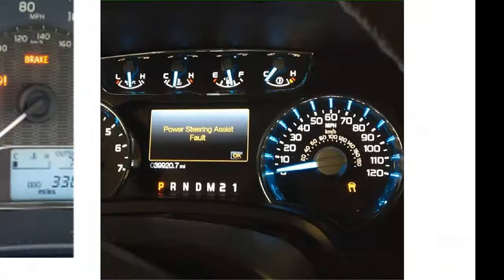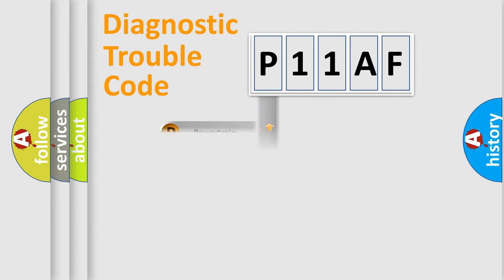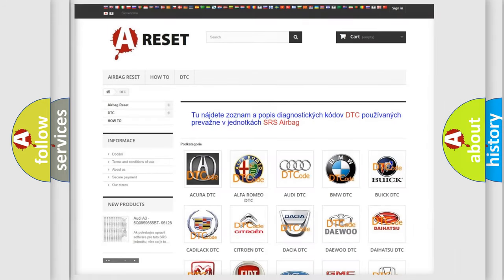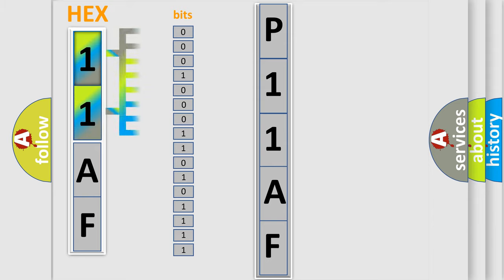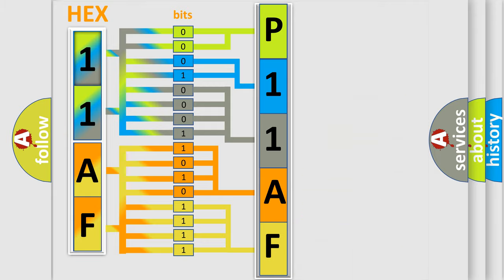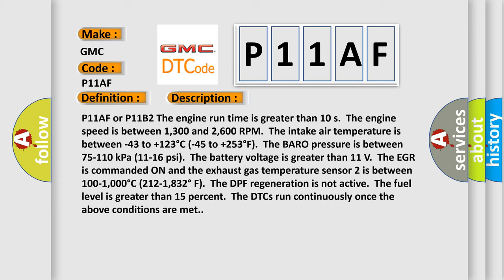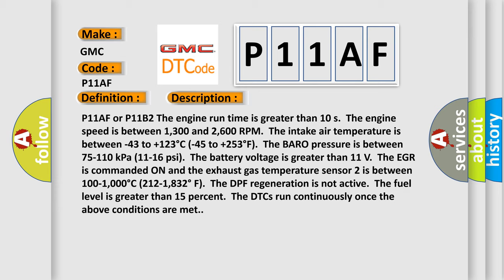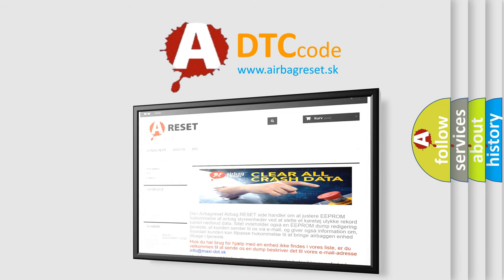DTC GMC P11AF Short Explanation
Contents:
0:21 Basic DTC analysis according to OBD2 protocol standard.
1:48 Insight into programming
2:58 A diagnostically understandable description of the Diagnostic Trouble Code
3:05 Basic error definition

Make:
GMC
Code:
P11AF
Definition:
HO2S Performance - Signal High During Moderate Load Sensor 2
Description:
P11AF or P11B2 The engine run time is greater than 10 s.The engine speed is between 1,300 and 2,600 RPM.The intake air temperature is between -43 to +123°C (-45 to +253°F).The BARO pressure is between 75-110 kPa (11-16 psi).The battery voltage is greater than 11 V.The EGR is commanded ON and the exhaust gas temperature sensor 2 is between 100-1,000°C (212-1,832° F).The DPF regeneration is not active.The fuel level is greater than 15 percent.The DTCs run continuously once the above conditions are met.
Cause:
P11AF or P11B2The ECM receives a serial data message from the NOx sensor module that the HO2S signal is outside the normal limits during moderate engine load conditions for greater than 1 s.